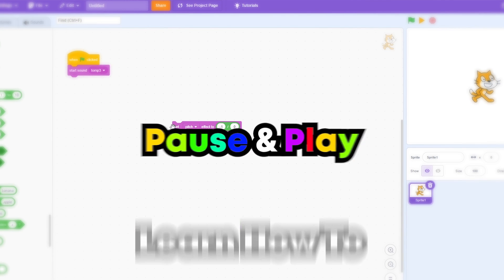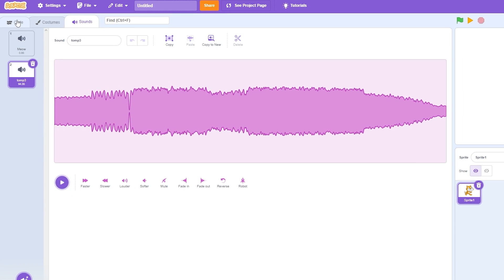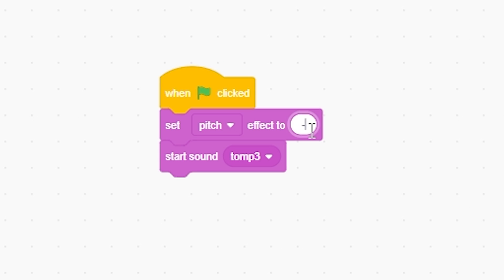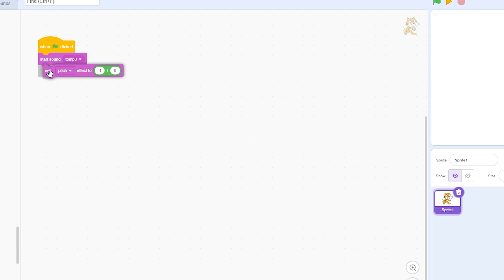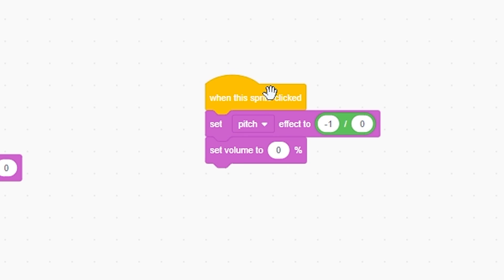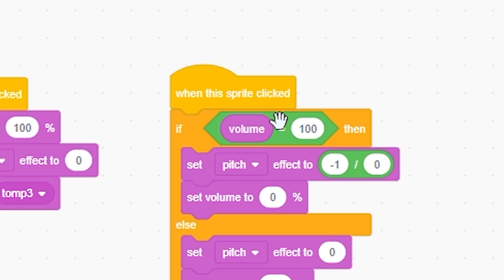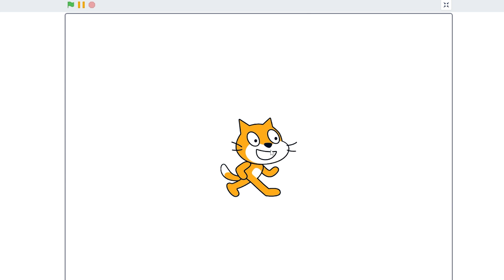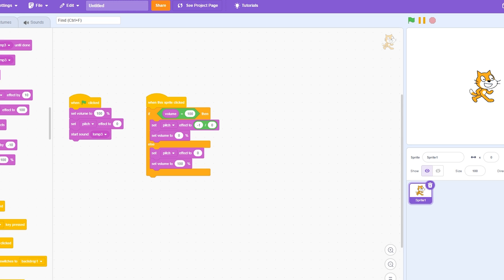How To Pause & Play Your Scratch Music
0:00 - Intro
0:03 - Tutorial

Welcome to this handy Scratch tutorial where we'll show you how to add a pause and play functionality to your Scratch music projects! 🎵🎧 Whether you're creating an interactive music player or enhancing your animations with sound, this feature will take your projects to the next level of user engagement.

🎬 In this step-by-step guide, we'll demonstrate how to implement a pause and play button for your Scratch music. You'll learn how to control the playback of your tunes, adding a new layer of interactivity to your creations.

🔧 No need to be a music maestro or a coding expert – we'll break down the process into easy-to-follow steps suitable for beginners and experienced Scratch enthusiasts alike.

🌟 Whether you're a musician showcasing your compositions or a storyteller enhancing your narratives with soundscapes, this tutorial will amplify the impact of your Scratch projects.

🎓 Are you ready to turn up the volume on your Scratch creations?

Get ready to hit all the right notes with interactive music in your Scratch projects! Happy coding and happy jamming! 🎵🎧